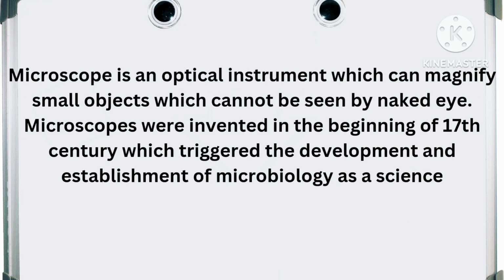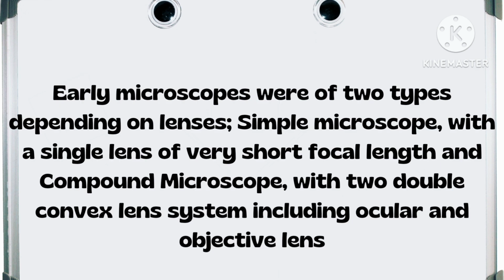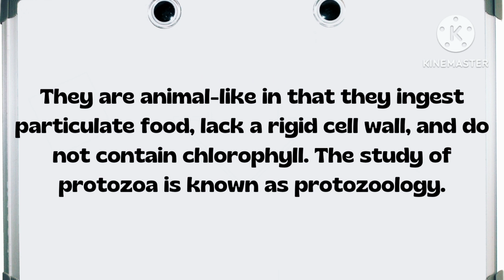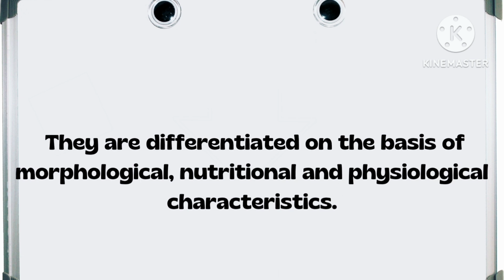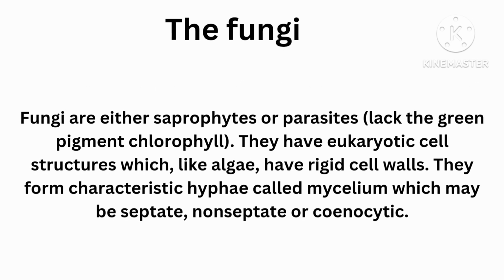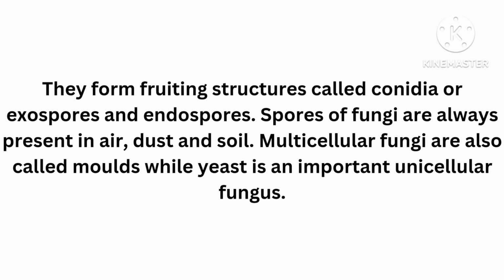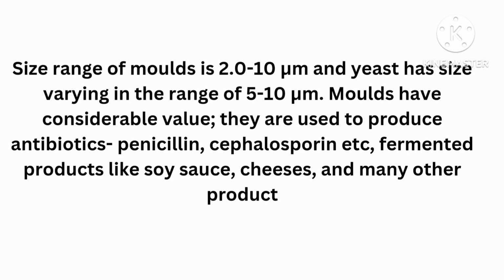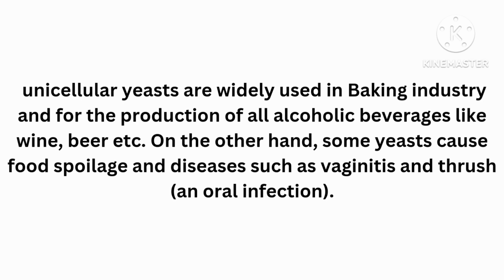introduction to pharmaceutical microbiology (microbiology) / Eras of microbiology development